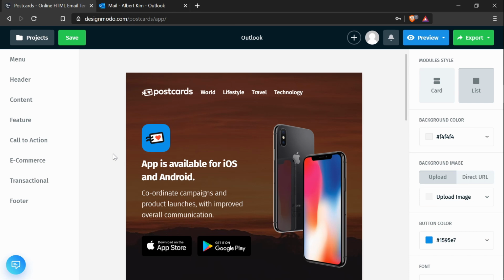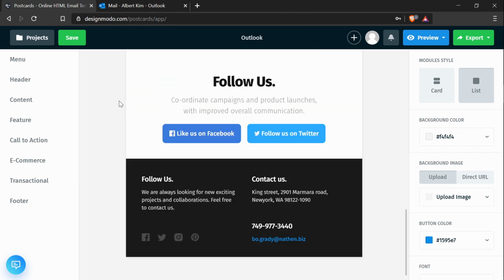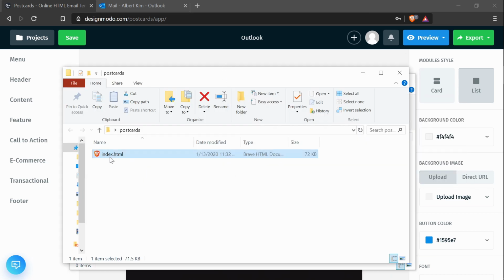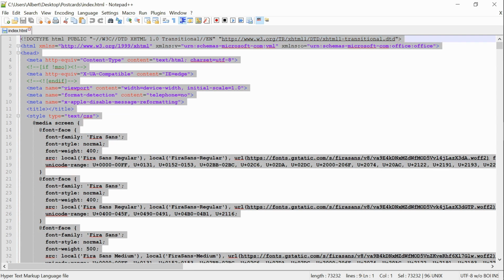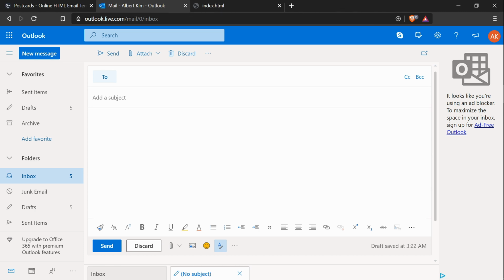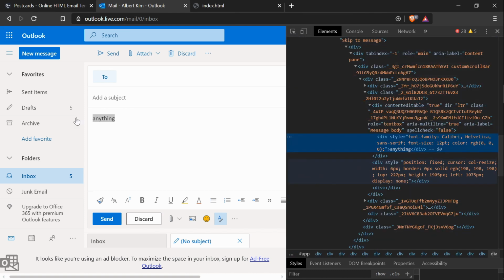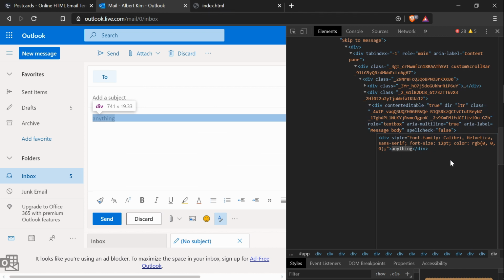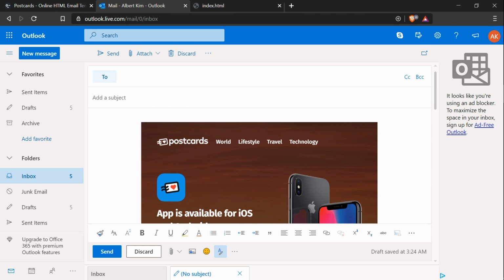How to Send HTML Email Templates with Outlook Live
1:37 - Important Outlook Update! Replace the entire code; do not insert the code between div tags. Remove the div tags and paste the email template code.

►  Learn how to send HTML Email templates with Outlook Live. In just 3 simple steps, find out how to take code from Postcards App and add it into Outlook Live to deliver your message to the targeted audience in style.
Outlook Live is an email service created by the Microsoft team. It comes with numerous helpful features.
The great thing is, it is available free of charge. Therefore, it is a perfect solution for those who want to try themselves in email marketing.
To make the most out of it, you need just one thing – custom email newsletter design that will deliver your message in style.
Outlook Live does not have any template builder inside. Therefore, you need to design and code everything by yourself.
Since this is not an option for many of you out there, there is a way out. You can create a template in Postcards App, one of the most powerful HTML email template builders on the web. It has an intuitive drag-and-drop interface that can be easily handled by anyone.
Create custom email newsletter in seconds. Follow our 3-step video tutorial to find out how to send HTML email templates with Outlook Live using code generated in Postcards.
Prerequisites for this lesson. As usual, you will need a Designmodo account to create an email newsletter in Postcards, an account in Outlook Live, and a text editor to work with code.
►  Since all the changes will be inside Outlook, you can use whatever text editor you have, even the default one without syntax highlight.
Step 1 Create and export a Postcards template. First, let us create a template in Postcards App. There are no strict instructions on what blocks to use. Simply create whatever you want. If in doubt, copy our layout.
Export the template. Before hitting the “Download ZIP” button, make sure you check the “Host images online” option.
After that, you can extract the pack. It should have an index.html file. You can preview it on the browser.
Step 2 Create a new draft and open the developer tools. Open Outlook Live. Create a new draft there. Type “anything” in an editor.
Highlight everything, right-click it, and press “Inspect.” This will open developer tools.
Open index.html file from Postcards in a code editor. We are going to use Notepad++. You can use any default text editor since all you need to do is copy everything inside.
Step 3 Edit the HTML contents in the developer tools using the generated HTML. Go back to Outlook Live. In a text editor, highlight HTML element. In the Inspector tab on the right, right-click the selected element and press “Edit as HTML.”
This will open a code editor where you can edit the contents of the HTML element.
Highlight only “anything” and replace it with the copied code from the Postcards template. This will insert your Postcards newsletter design into a body of the email in Outlook Live.
Click outside the textbox area to save changes. Now you can see your Postcards template on the left side.
If everything is done correctly, your template should work as intended.
At this point, you should have a custom email newsletter that you can send to your contacts from Outlook Live.
►  That is all. Our simple tutorial has covered all the essential steps of how to send HTML Email templates with Outlook Live that have designs created in the Postcards App.